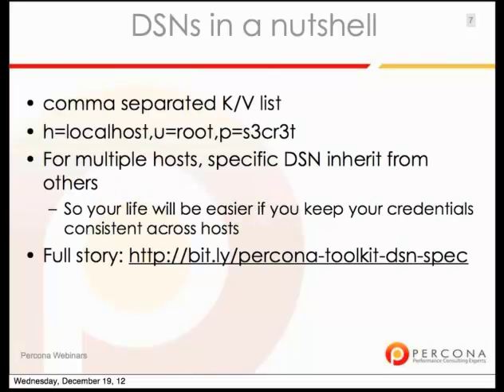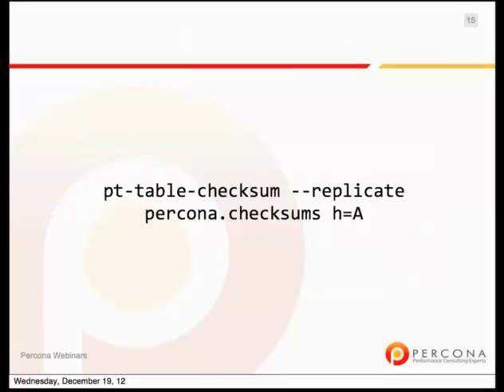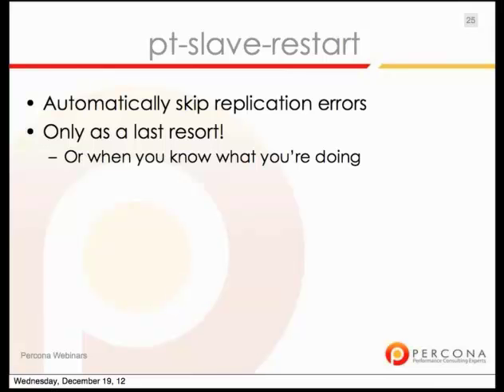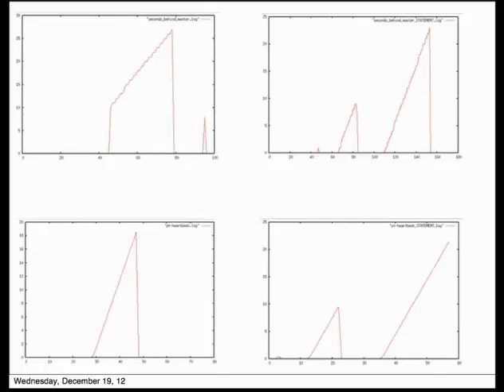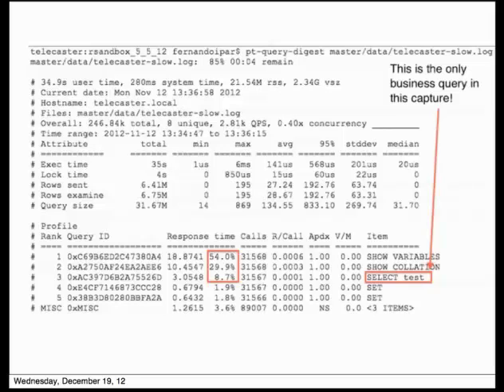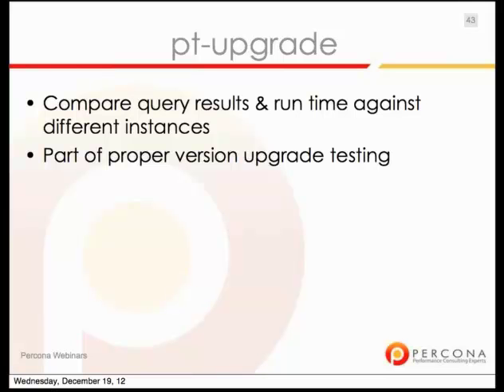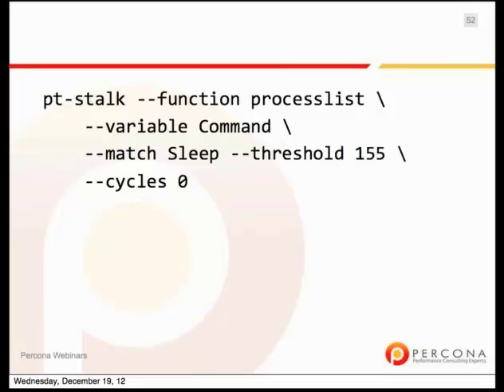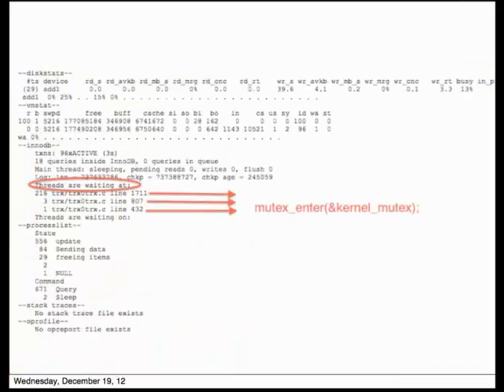10 Percona Toolkit Tools Every MySQL DBA Should Know About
Percona Toolkit is the must-have toolkit for serious MySQL administrators with well-tested tools developed by Percona to solve real-world challenges faced by our customers. This webinar will present 10 of these tools, including usage examples that will help attendees understand when and how to use these tools in their environments. With Fernando Ipar

You can find more information about OpenSource Databases and Percona Live Online 2020 in these links 👇🏻👇🏻👇🏻